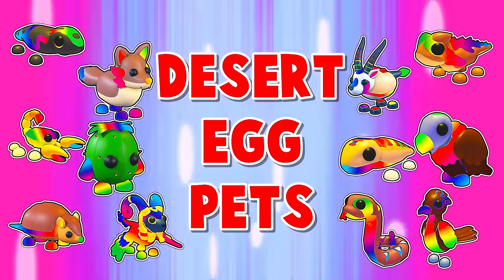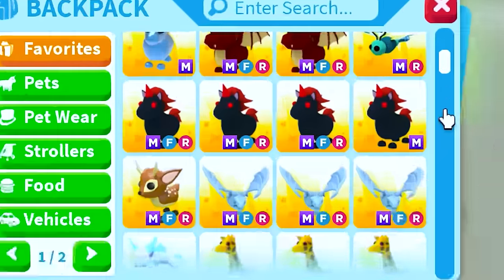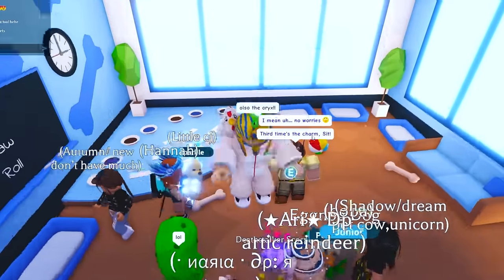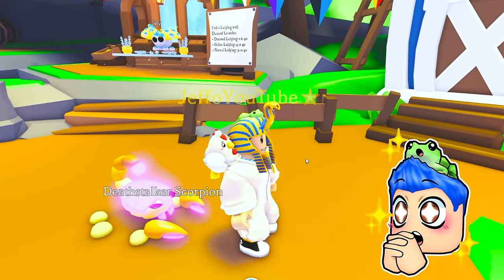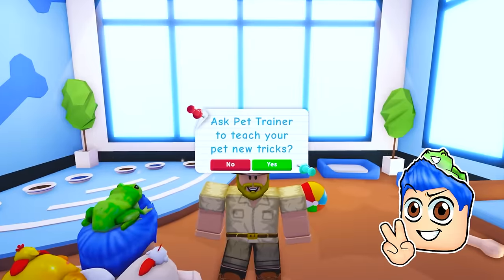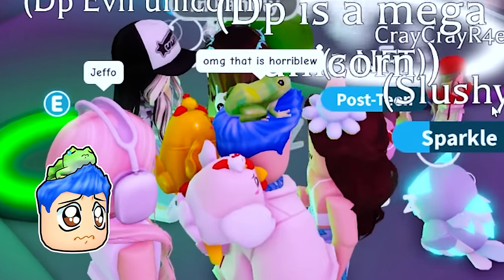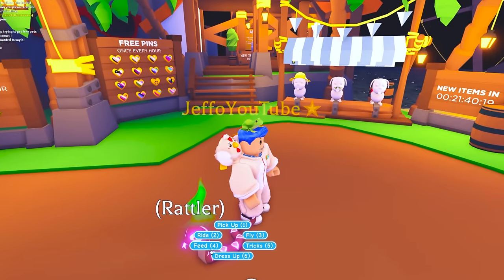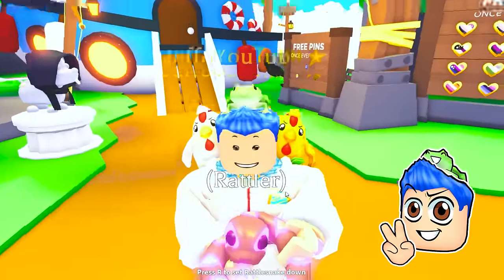Making *EVERY* MEGA DESERT PET In Adopt me Roblox!! Adopt Me Desert Egg Update MEGA NEON COMPILATION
Jeffo tries making every mega desert pet in adopt me roblox in this roblox adopt me desert egg update mega neon compilation video. Adopt me roblox game with Jeffo roblox! I make youtube shorts about roblox adopt me trading during adopt me new update. In this adopt me update, I try hatching 100 eggs to get new adopt me desert pets such as the mega neon cactus, mega neon criosphinx and the mega neon roadrunner. I try adopt me hacks to hatch the mega neon thorny devil, mega neon sandfish, and the mega neon armadillo. I do adopt me trades to get new adopt me desert pets such as the mega neon oryx, mega neon deathstalker scorpion, and mega neon rattlesnake. I also open 100 royal desert eggs to get the mega neon gila monster, mega neon coyote, and mega neon vulture. I try not to laugh challenge while watching funny memes and roblox shorts. I trade mega neon adopt me pets and try to unlock the secret on how to get free robux. I playadoptme and tell a roblox story about my house tour and fun challenges such as noob to pro in 24 hours and roblox trading only one color. I also play adopt me new update and do adopt me giveaway in my family friendly adopt me channel. I look at funny roblox memes and do roblox roleplay with roblox funny moments. I like to go undercover and try adopt me hacks, roblox hacks and roblox tiktok hacks to get unreleased adopt me free pets. I try to find out how to get rich in adopt me and how to get free pets in adopt me using adopt me codes in my roblox gameplay. I like trying new roblox games and making roblox movie with my roblox girl gamer crush and best friend.

Roblox channels I love: iamsanna, leah ashe, mackenzie turner roblox, sanna and moody, asunny, roplex gaming, cammy with sopo squad gaming, sunnyxmisty, and lankybox!